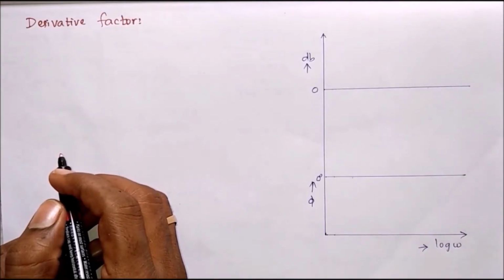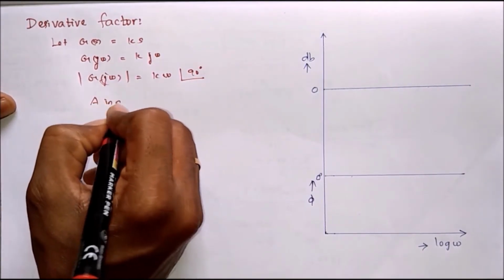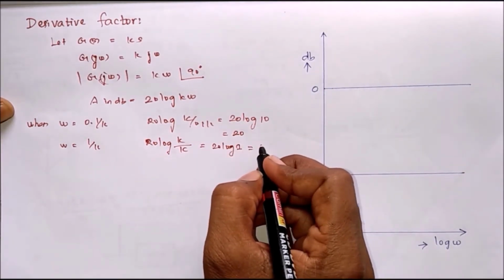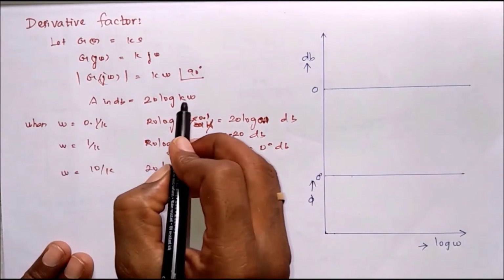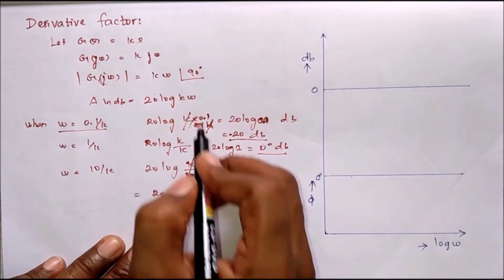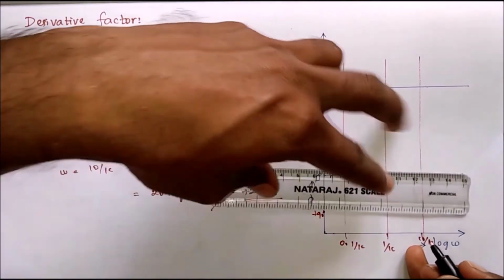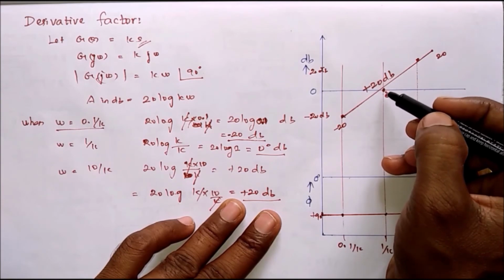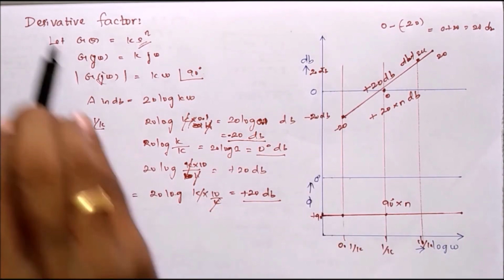Bode plot for derivative term | draw the bode plot of G(S) = Ks^n | magnitude and phase plot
Topics :
👉 Bode plot for derivative term
👉 Draw the bode plot of G(S) = Ks^n
👉 Magnitude plot for derivative term
👉 Phase plot for derivative term
👉 Bode plot for derivative factor
👉 Magnitude plot for derivative factor
👉 Phase plot for derivative factor
👉 Control System